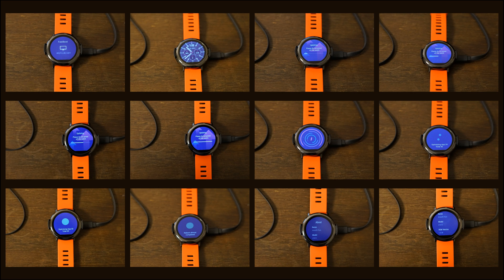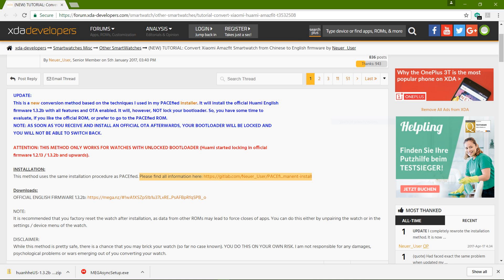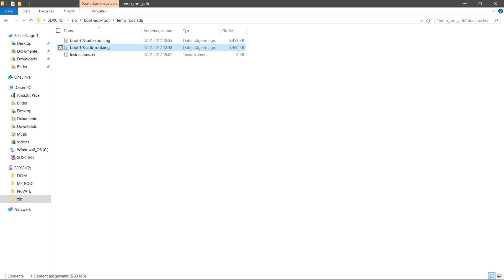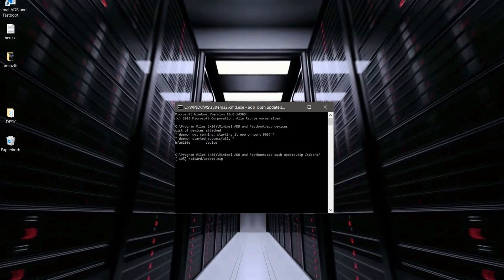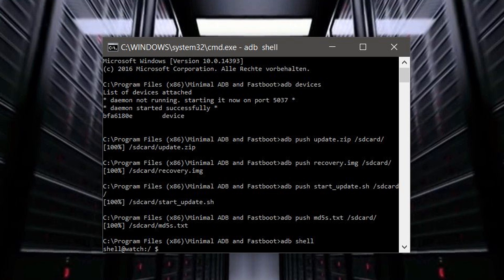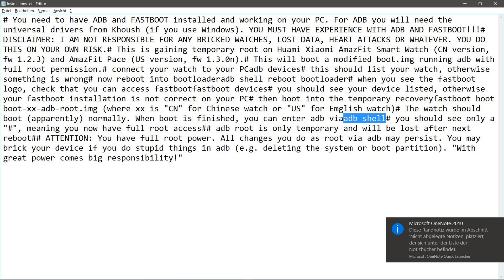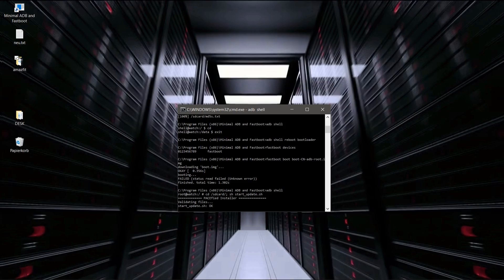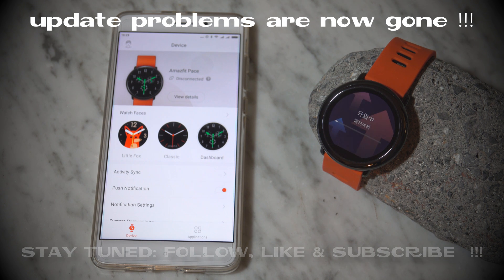How to convert any CN, US or PACEfied AMAZFIT to permanent original AMAZFIT PACE !!!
NEW AMAZFIT ) update: how to easily convert or transform any PACEfied or Chinese (CN) or English (US) version of XIAOMI AMAZFIT Smartwatch into a stable and permanent AMAZFIT PACE with ROOT access. This process is compatible with almost any former versions of the AMAZFIT WATCH. In case you are still having an original version of CN or US AMAZFIT running we suggest to first update your SMARTWATCH to the latest firmware before running the process. Find detailed information by following the links below the product suggestions!!!

AMAZFIT STAINLESS STEEL MAGNET WATCH BAND

AMAZFIT FASHION SILIKON BAND

AMAZFIT EXTRA HARD AIRGLASS PROTECTOR

video: HOW TO INSTALL "Minimal ADB and Fastboot":
(only until minute 1:13 min)

Please note that we are not responsible for any unwanted damage of your watch, we are also not responsible for any content of the pages that we are mentioning in the video nor linking to within this description. *